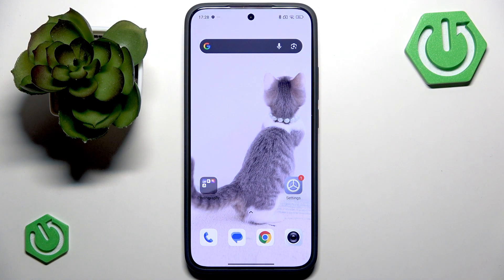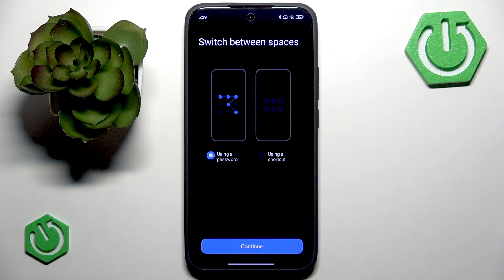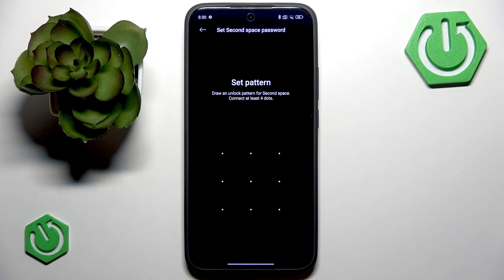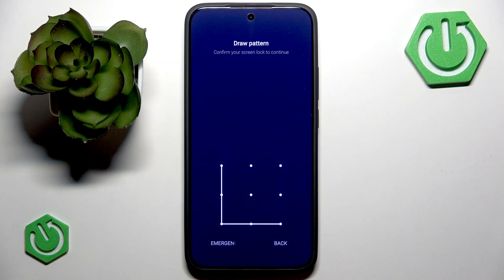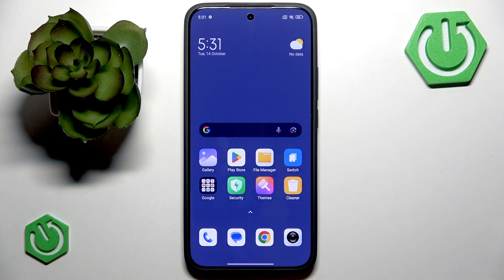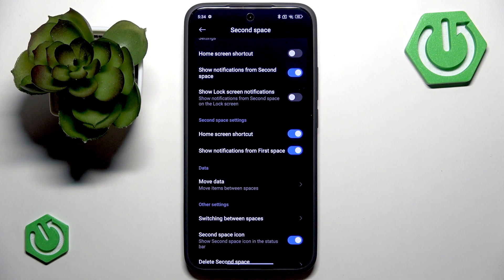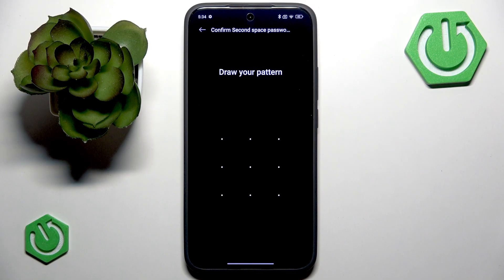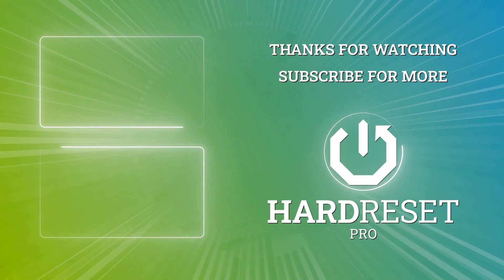XIAOMI 15T: How to Use Second Space (Privacy Mode)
Discover how to use Second Space on your XIAOMI 15T to create a private, separate profile on your phone. With Second Space, you can keep your work and personal life completely separate, each with its own apps, files, and settings. This feature is perfect for privacy, security, or simply organizing your digital life. In this video, we walk you through setting up Second Space, switching between spaces using passwords or shortcuts, moving data and apps, and even deleting Second Space if you no longer need it. Learn how to make the most of the privacy mode on your XIAOMI 15T and keep your information secure and organized.

How to set up Second Space on XIAOMI 15T?
How to switch between spaces on XIAOMI 15T using passwords or shortcuts?
How to move or share data between spaces on XIAOMI 15T?

0:00 Introduction to Second Space on XIAOMI 15T
0:25 What is Second Space and why use it?
1:00 How to enable Second Space in settings
1:40 Choosing password or shortcut for switching
2:30 Setting up passwords and switching between spaces
3:30 Installing apps and managing data in Second Space
4:30 Moving data and apps between spaces
5:40 How to delete Second Space
6:40 Final tips and summary